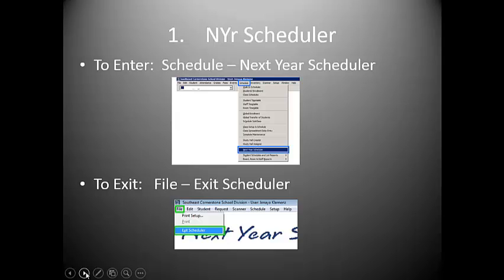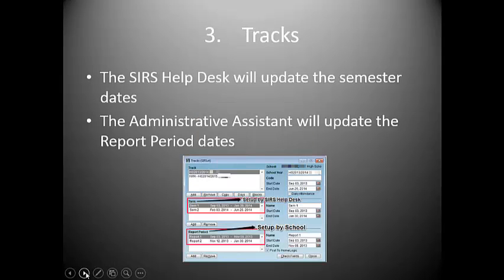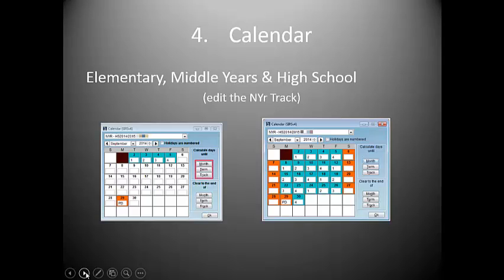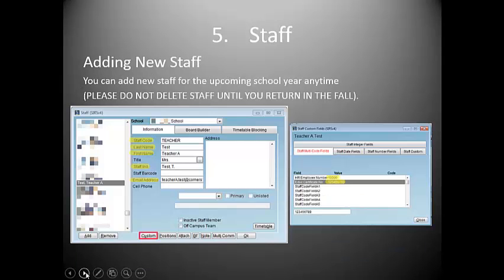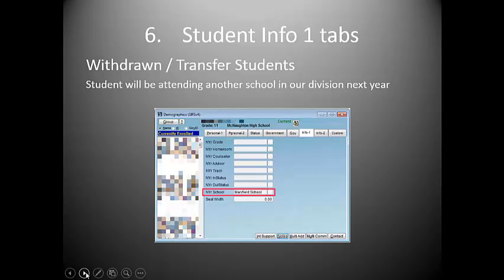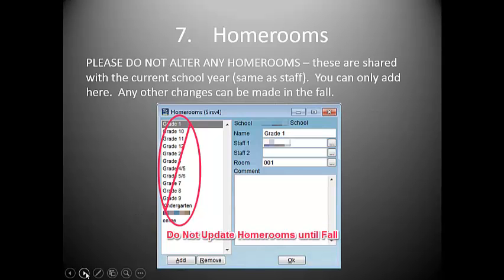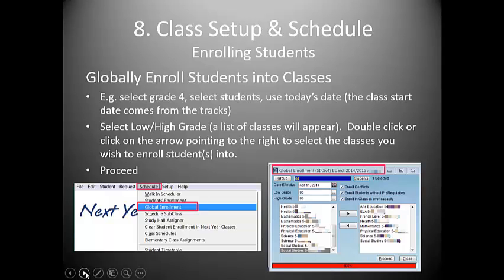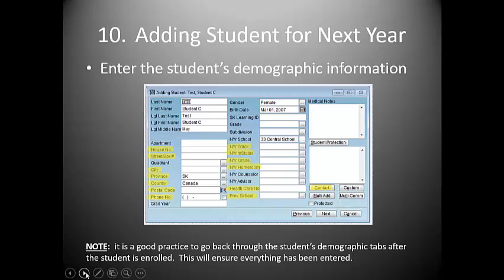SECPSD SIRS - NYr Webinar 2015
This webinar describes how to set up the next year schedule in SIRS 4.